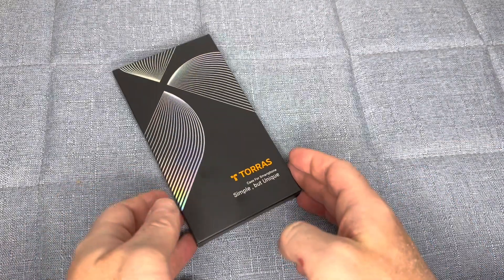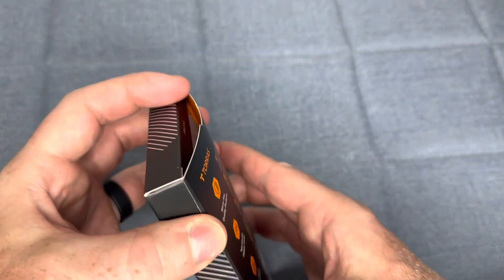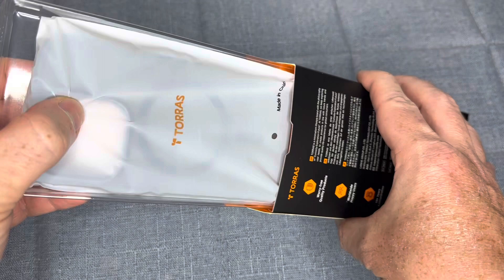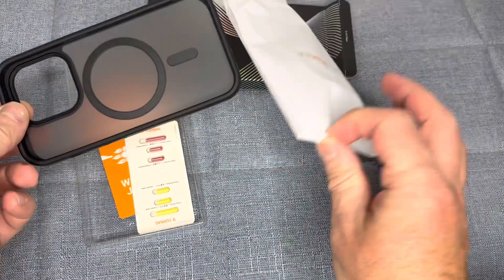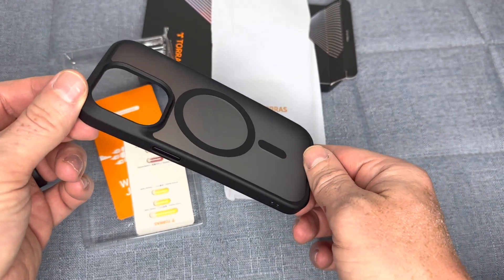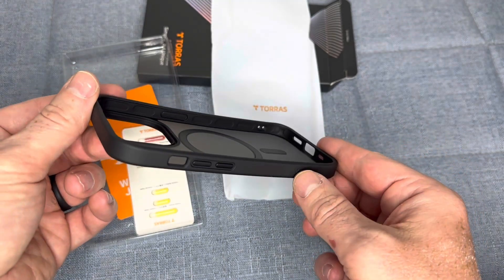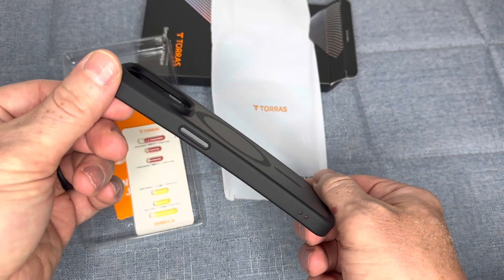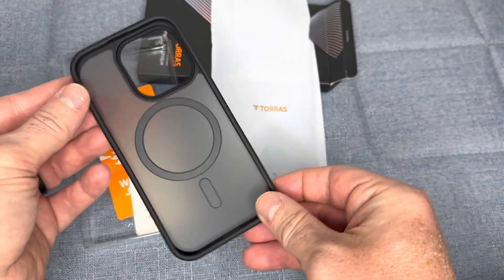TORRAS Magnetic Designed for iPhone 14 Pro Case with MagSafe - 1 Minute Review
TORRAS Magnetic Designed for iPhone 14 Pro Case, Military Grade Drop Tested, Compatible with MagSafe Slim Protective Translucent Matte Silicone for iPhone 14 Pro Case, 6.1", Frosted Black

The TORRAS Magnetic Designed for iPhone 14 Pro Case is a sleek and stylish option for anyone looking to protect their iPhone 14 Pro. This case is military-grade drop tested and features a slim, protective design that is compatible with MagSafe. The case is made of a translucent matte silicone material, which not only offers protection but also gives your phone a frosted black appearance. The magnetic feature allows for easy and secure attachment to MagSafe chargers and other accessories. The case also offers precise cutouts for easy access to all buttons and ports, and it fits the 6.1" iPhone 14 Pro perfectly. Overall, the TORRAS Magnetic Designed for iPhone 14 Pro Case is a great option for anyone looking for a protective, stylish, and functional case for their iPhone 14 Pro.